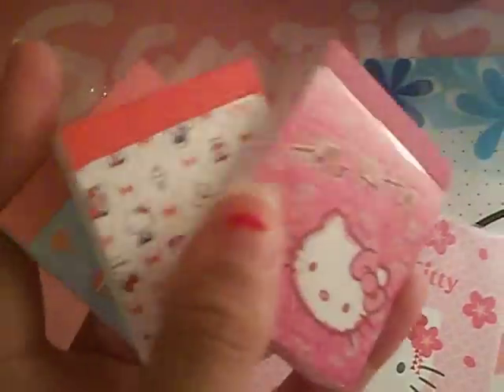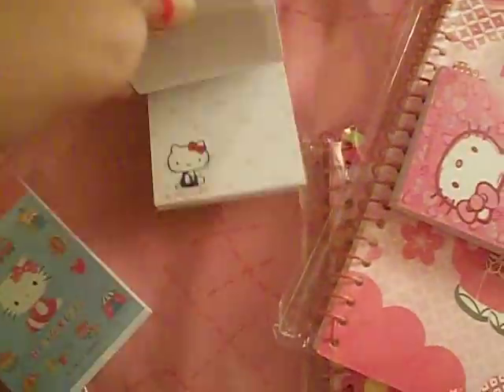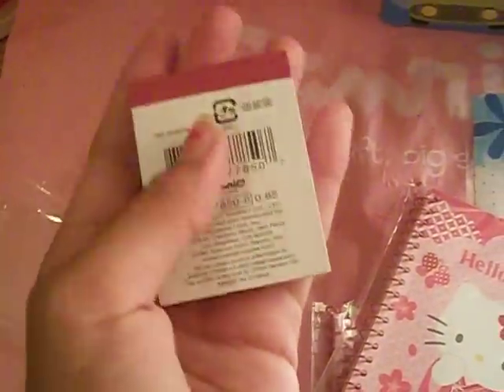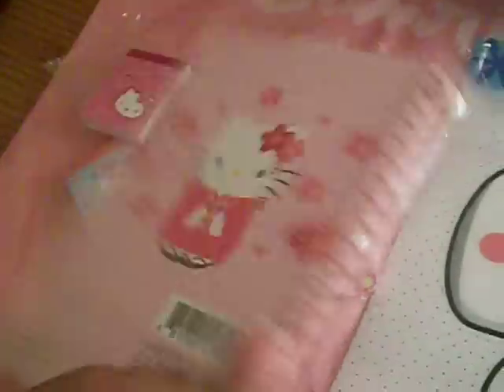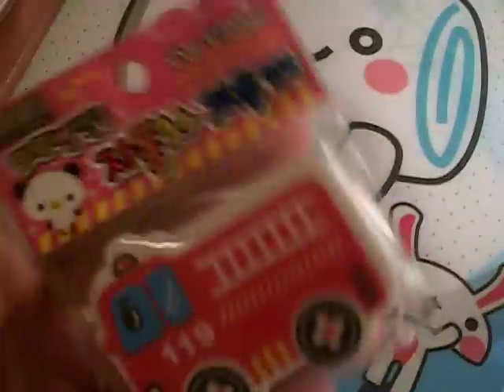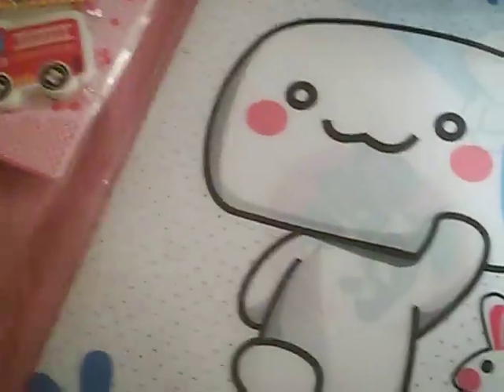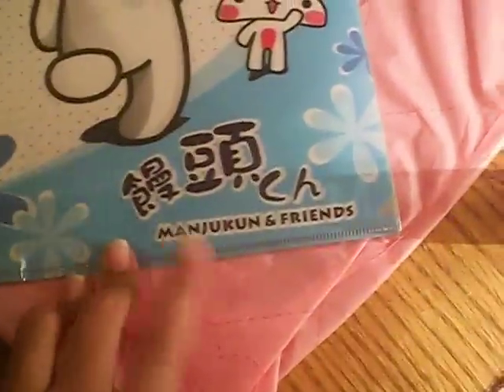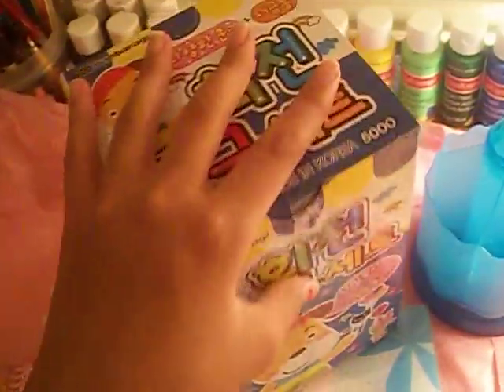Sanrio/Kawaii Haul!(:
Finally a New Video! :D. I said "Really Cute" A lot!! LOL! xD